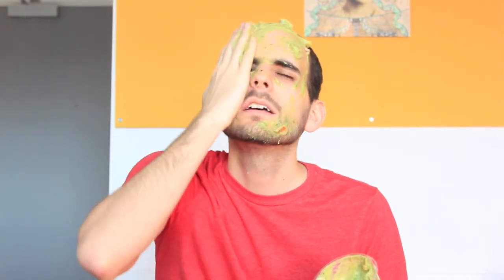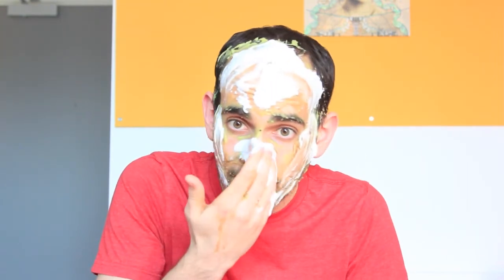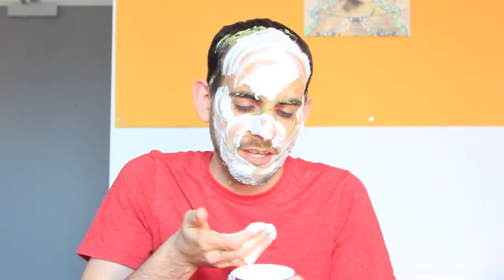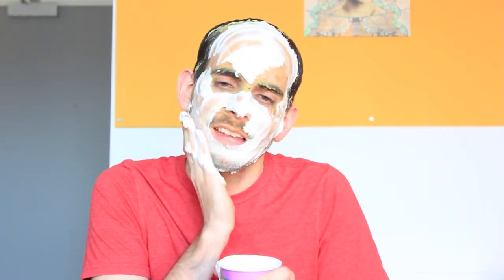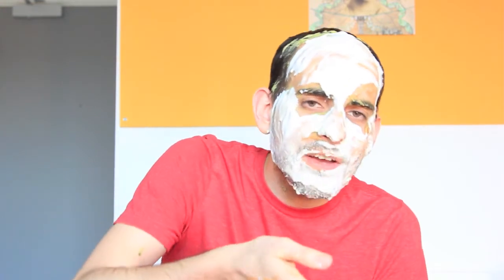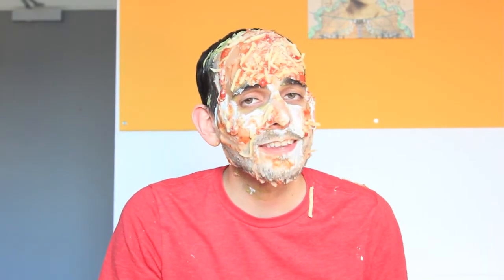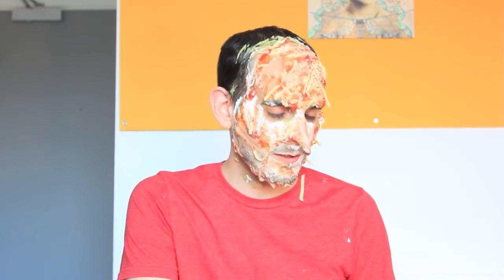Nacho Face: A DIY Facial for Football Season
Finally, a facial made just for football season. Great for men, women, and anybody who enjoys high scores and healthy pores.

The Orchestral Movement of 1932, Land in Clover, 27 Again (opsound.org)